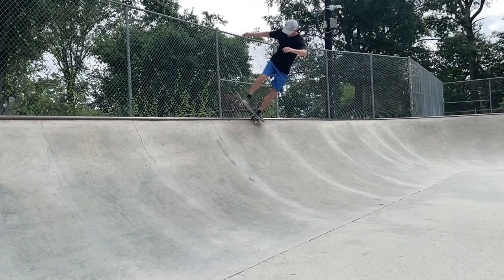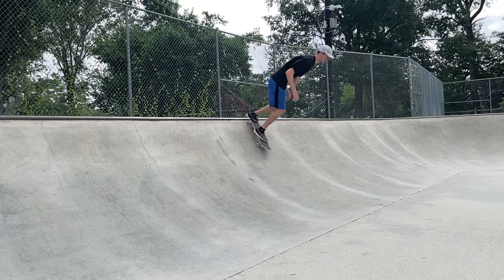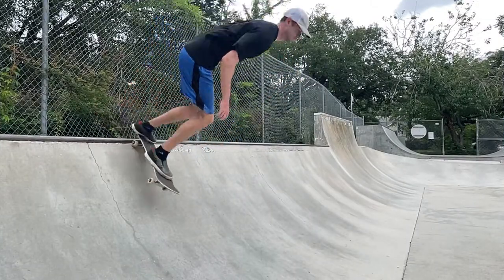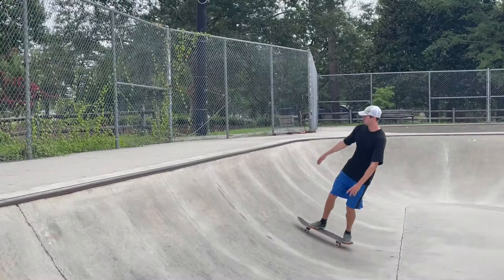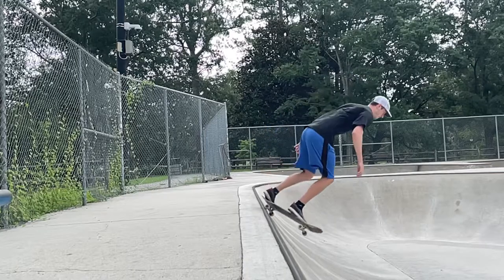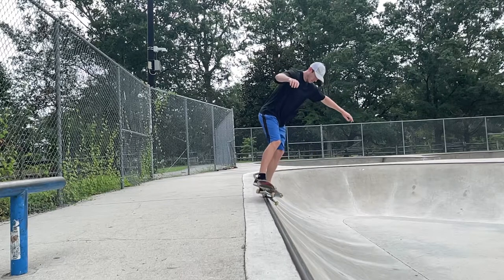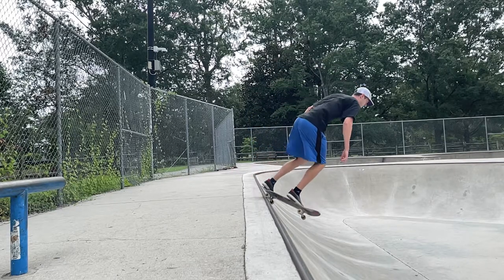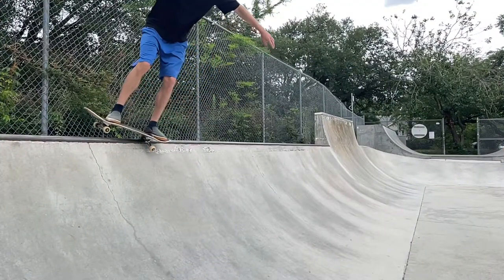How to 5-0 Stall a Quarter Pipe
Walkthrough of the 5-0 stall and some common mistakes.